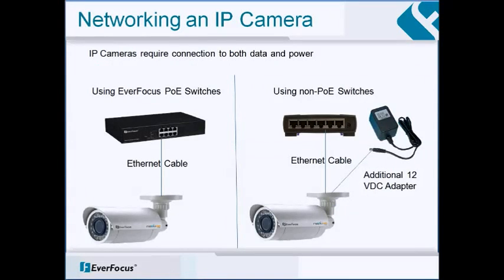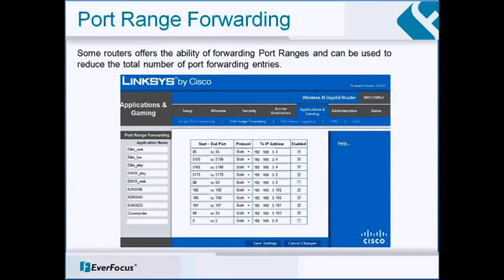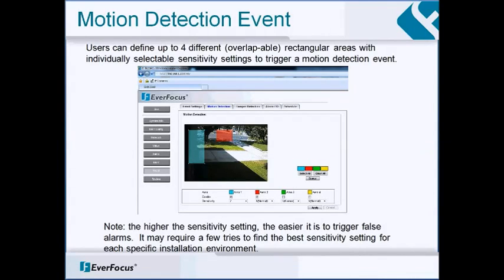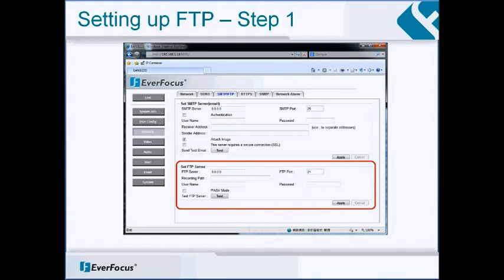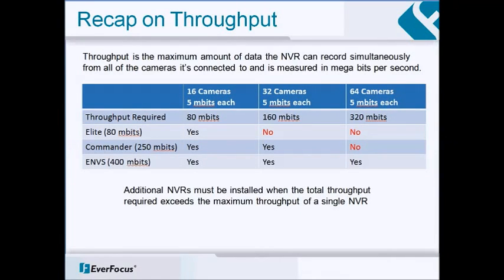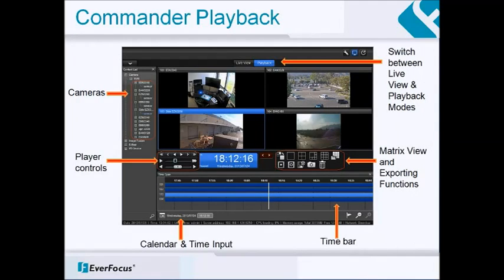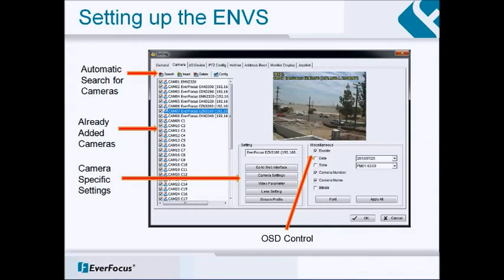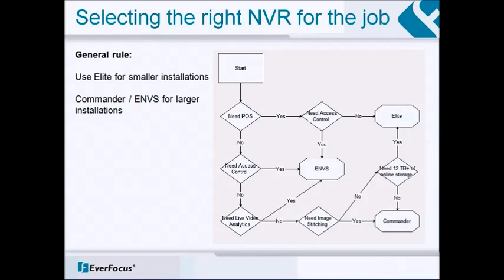Level II IP Training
After viewing don't forget to log into your Dealer Account to take the Level II online examination!
If you have any questions on the material there will be a Q&A session held on Tuesday October 22nd at 1:00PM (PDT) If you are interested please register on our website under "Independent Study". For all other inquires please contact Jessica at (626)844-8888 ext 102.